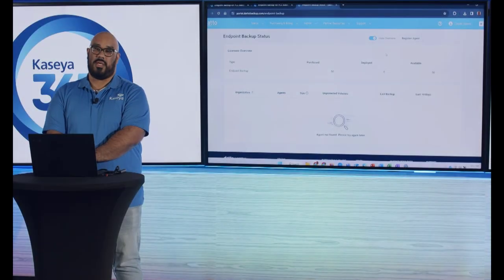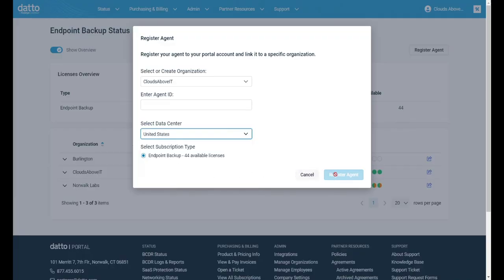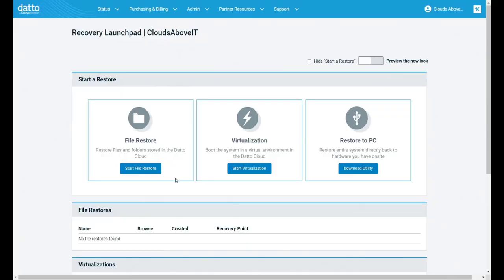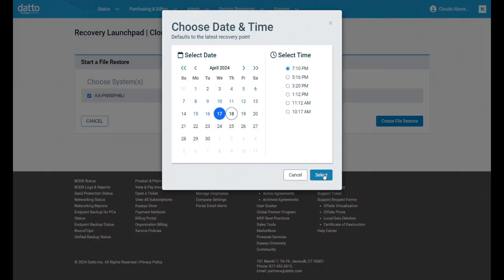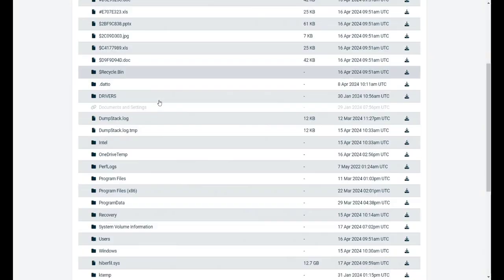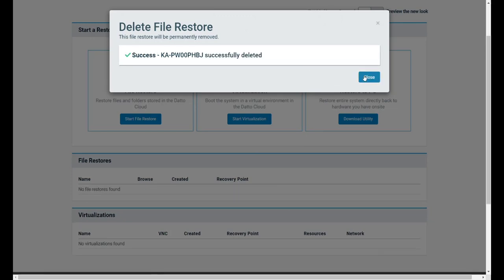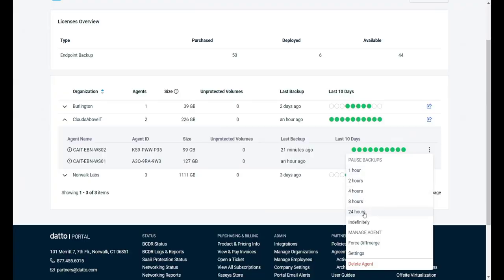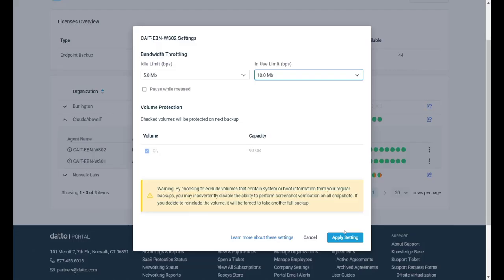K365 Section Backup